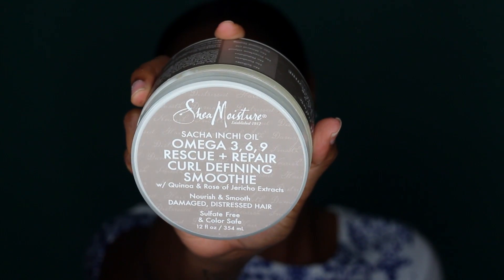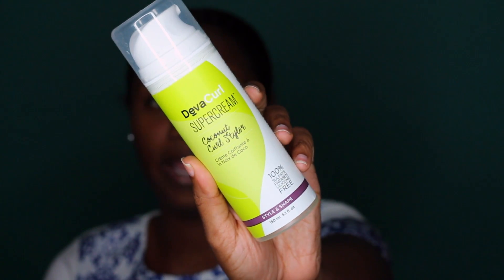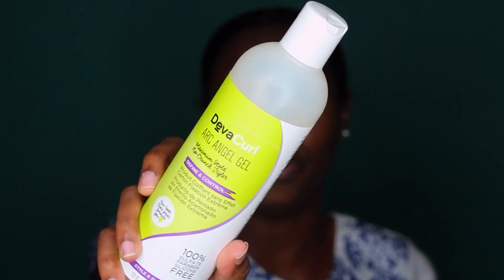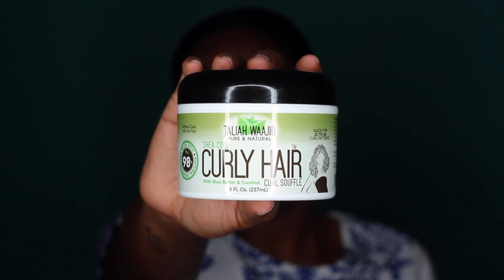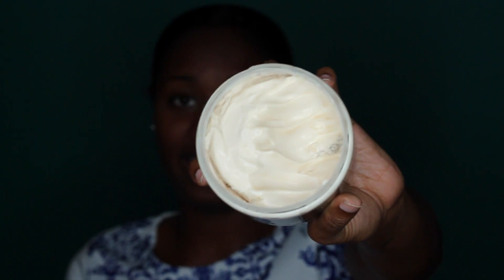ANTI HAUL - NATURAL HAIR PRODUCT EDITION | EiffelCurls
A few natural hair products that I will not purchase again!

products mentioned:
Shea Moisture Omega 3,6,9 Smoothie
Devacurl Supercream
Devacurl Arc Angel Gel
Hick's Transformation Edges
EcoStyle Coconut Oil Gel
Design Essentials Daily Moisture Lotion
Design Essentials Curl Defining Creme Gel
Design Essentials Curl Stretching Creme
Taliah Waajid Curl Souffle

★ SNAP ME!
paris_mechele

FREQUENTLY ASKED
Camera: Canon T4i
Editing Software: Final Cut Pro
Location: Atlanta, GA
Age: 26
Ethnicity: African American
Last Relaxer: April 2010
Hair type: 3C

Don't forget to THUMBS UP, share with someone who may enjoy this video and comment if you have any questions! XoXo